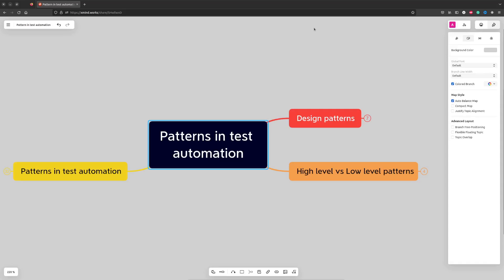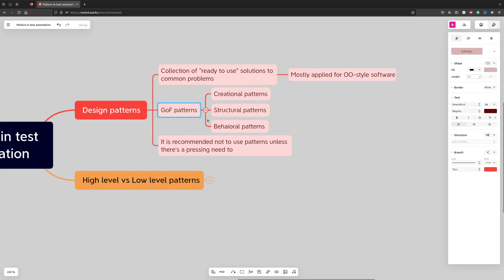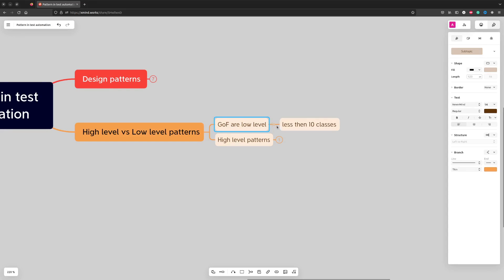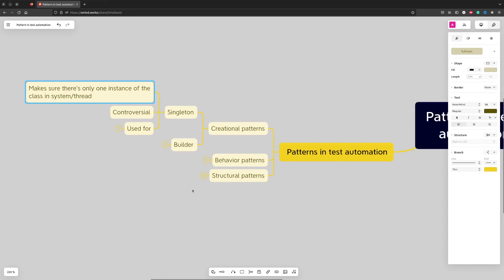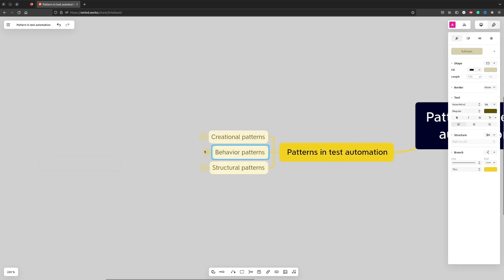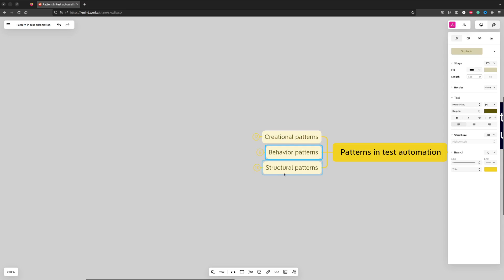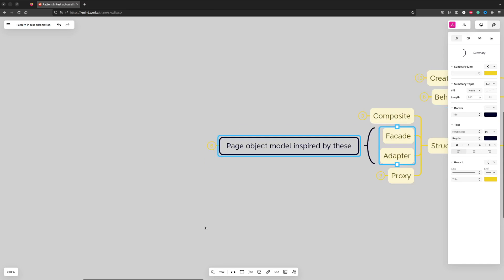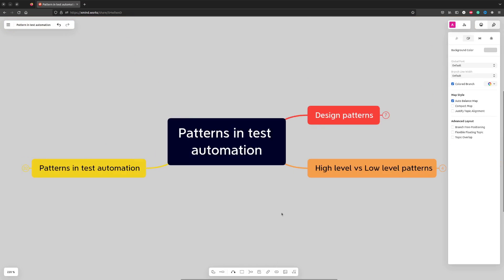Software design patterns in test automation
Design patterns are the solutions to common software-design related problems. In this video we will see what software design patterns are most commonly used in test automation.

Types of design patterns:
1) Creational - Patterns solving problems related to class instance creation
2) Structural - Organising classes and objects for better reusability and maintainability
3) Behavioral - Design patterns solving common communication and behaviour problems

00:00 What are design patterns?
00:30 GoF design patterns
01:10 Low level vs High level patterns
01:53 Creational patterns in test automation
02:40 Behavioral design patterns in test automation
03:23 Structural patterns